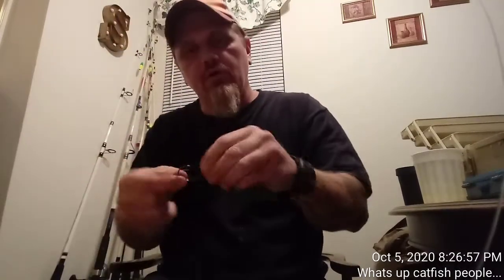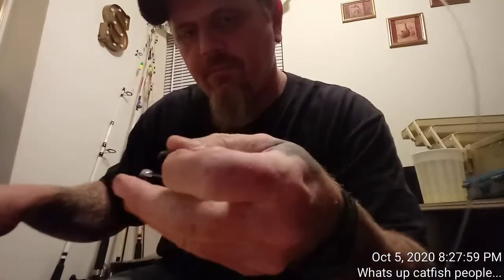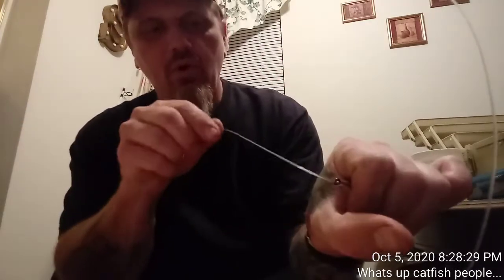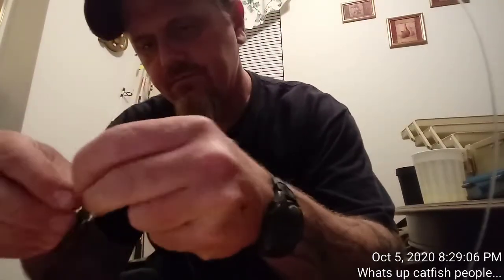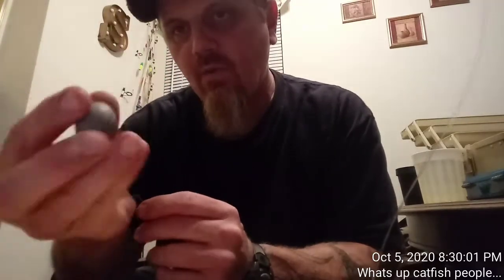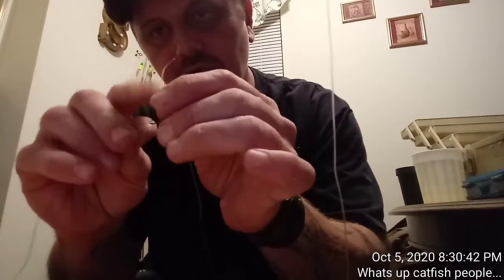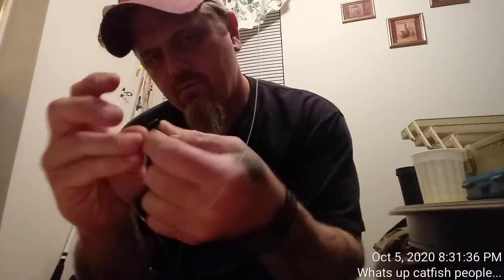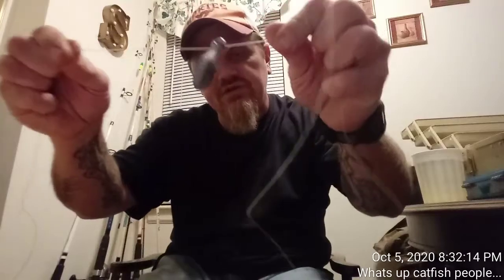How to tie a Carolina Rig For Catfishing. fishingrig.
Tying a Carolina Rig. Easy and works anywhere.